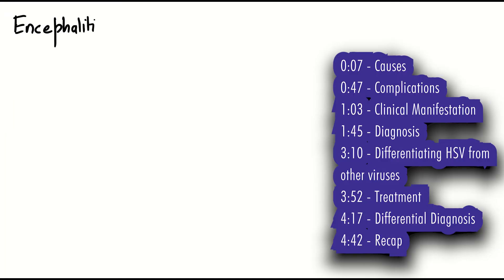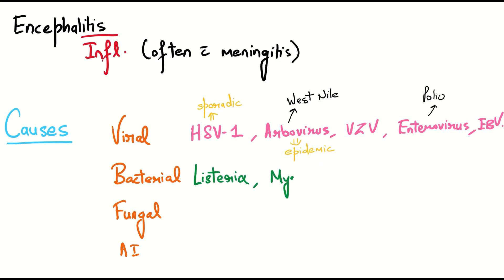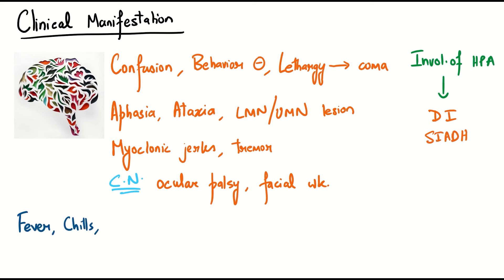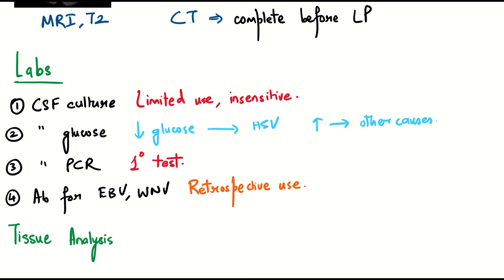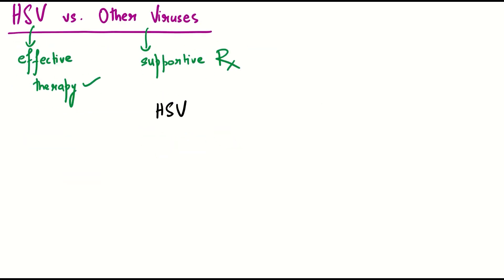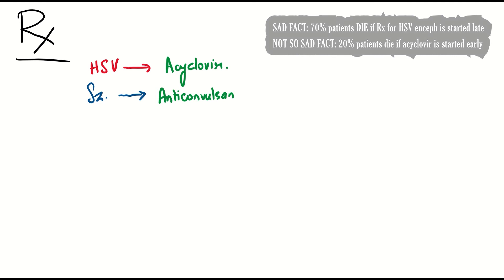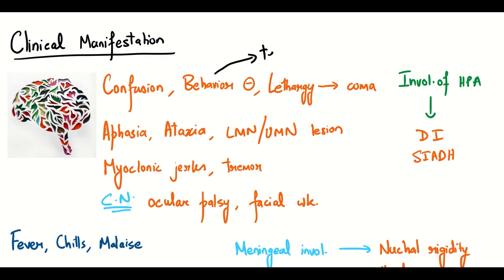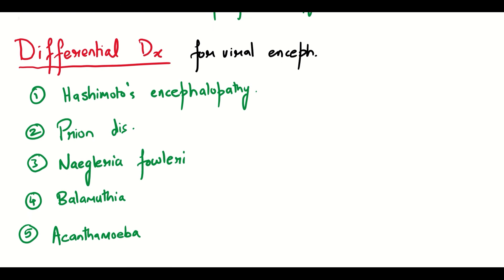Encephalitis: Causes, Sign and Symptoms, Diagnosis, Treatment. Harrison's Ch. 132. IntMed #7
Be sure to turn the captions on!
This is a nutshell review of Encephalitis, I have tried to cover the causes, clinical presentation, differential diagnosis, diagnosis, and treatment behind this condition. This is not exhaustive, I have used the following resources for making this video, the ones which are really useful have been marked as "recommended".

Citations:
1. Harrison's Principles of Internal Medicine, 20e. (recommended)
2. First Aid 2019 (recommended)

Constructive criticism is to me what digoxin is to heart failure patients.